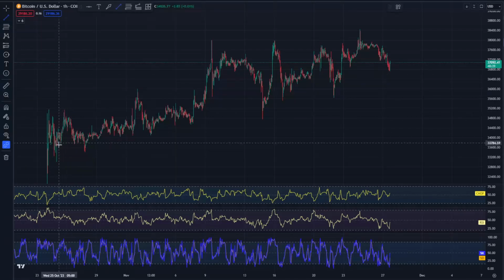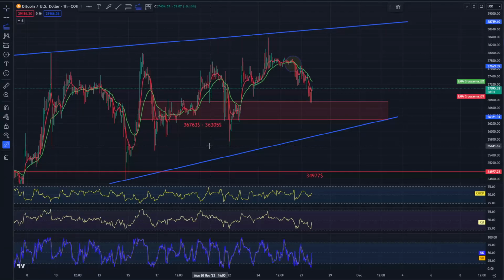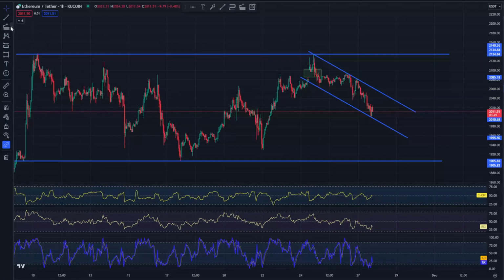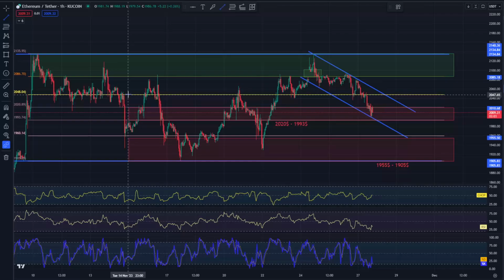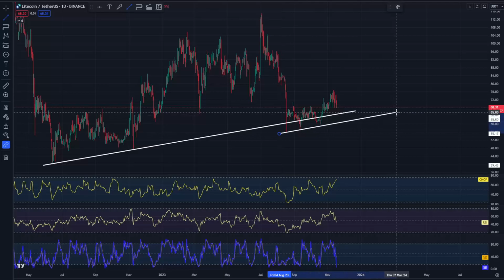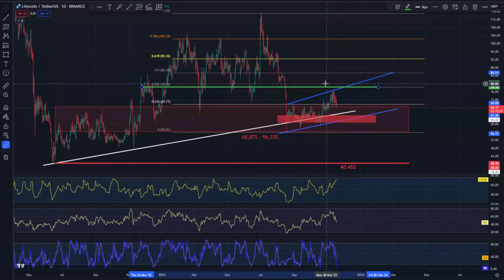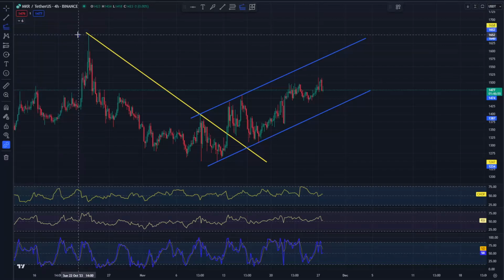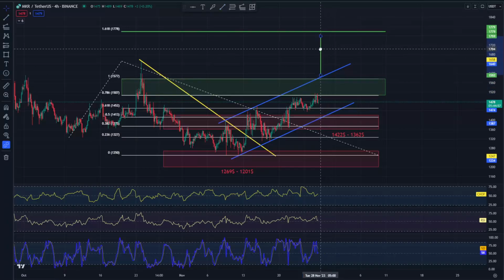Market Review Monday 27/11/2023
Hello everyone, I invite you to every Monday cryptocurrency review. Let's start by checking the current situation on BTC in the USDT pair, taking into account the one-hour interval. First, we will use blue lines to mark the local channel of the upward trend in which the BTC price rebounded from the upper limit, giving rise to a local downward trend

Now we can move on to marking support areas in case the current correction deepens. And here, first of all, it is worth marking the support zone from $36,763 to $36,305, but when we fall below this zone, we may see a drop to the support level of $34,977